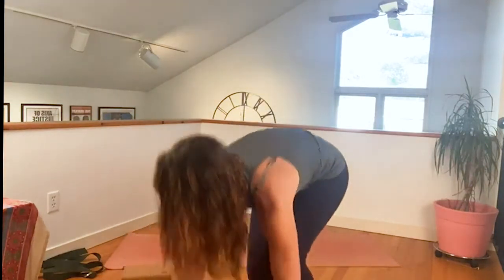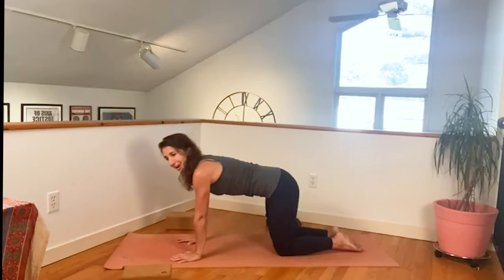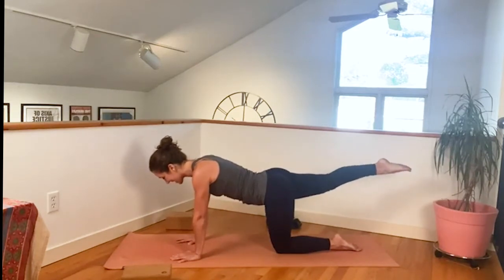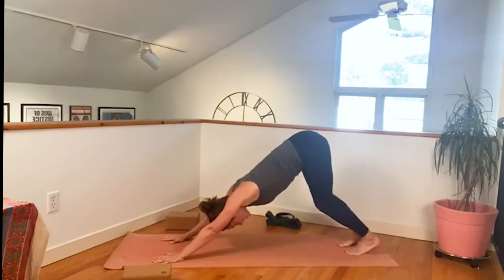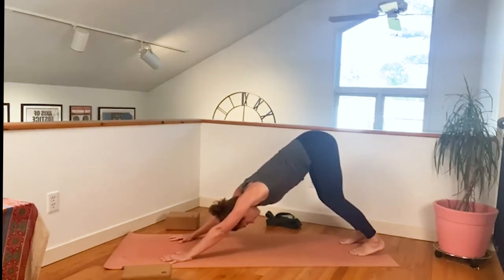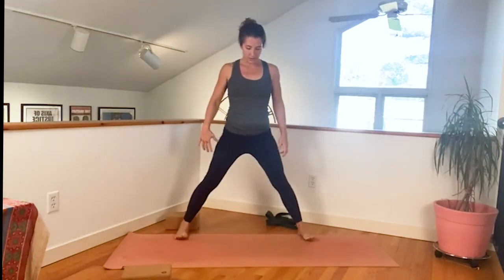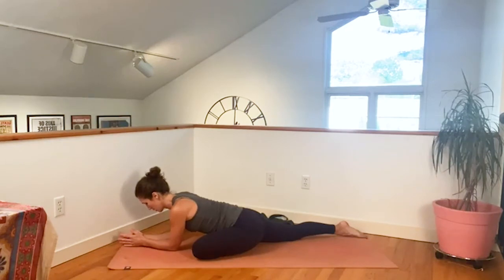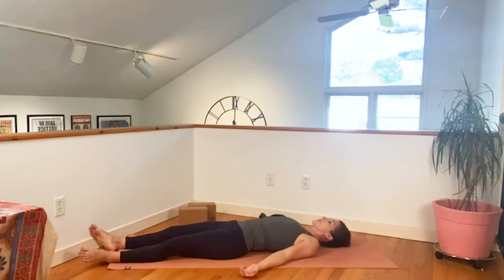Yoga for Glute Strength (30 minute)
Strengthen your core and tone your glutes with this 30 minute yoga class.